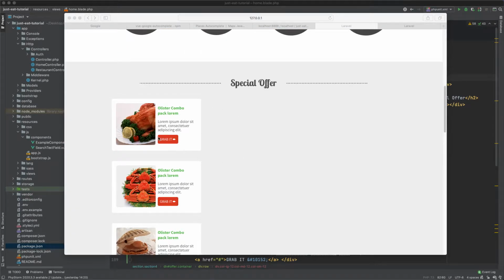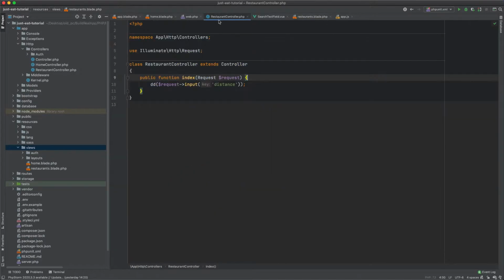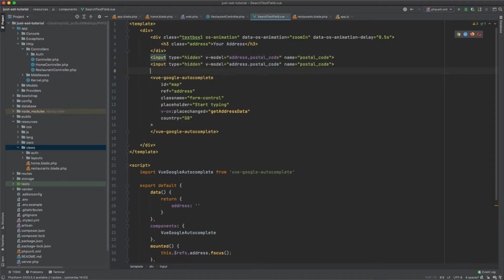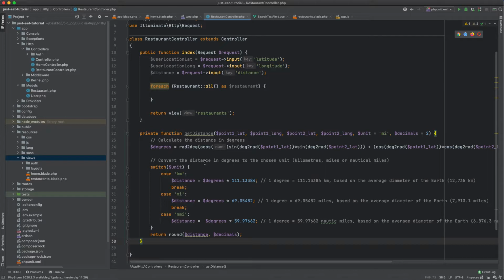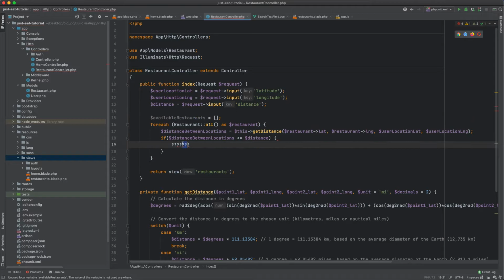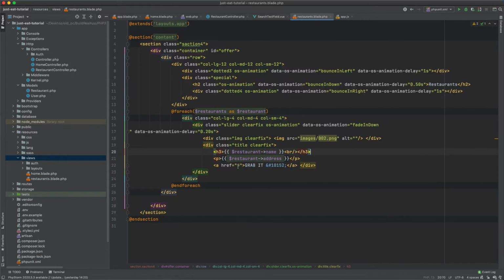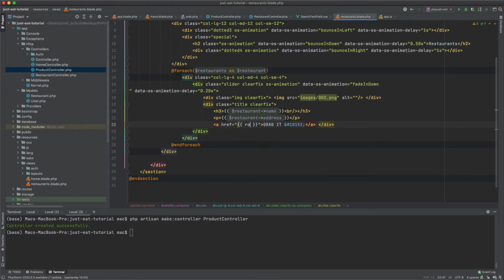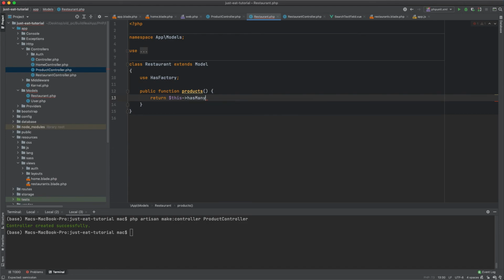Ep4 Build Just Eat App - Show All Restaurant Around User Location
In this lesson , we are going to build restaurant page around user and make some styling as well.